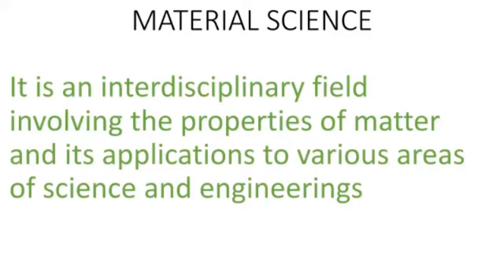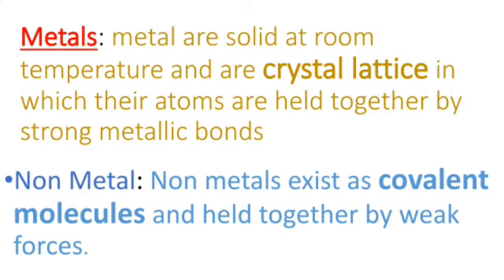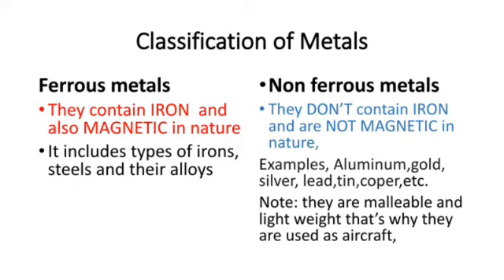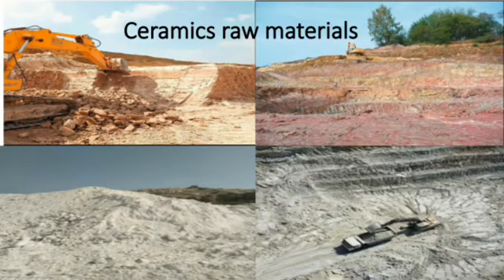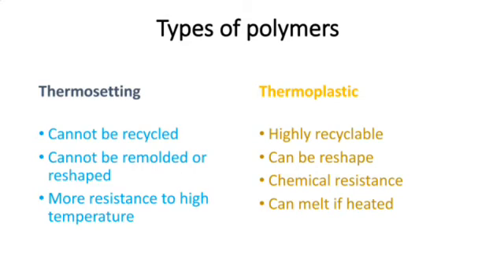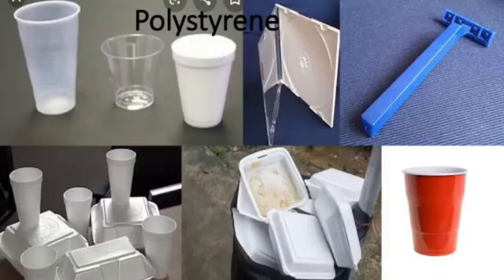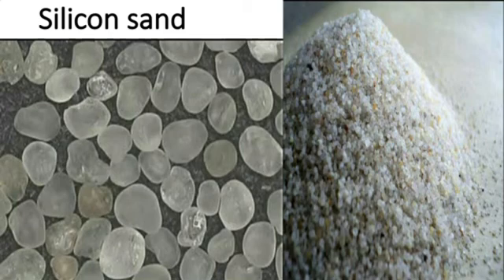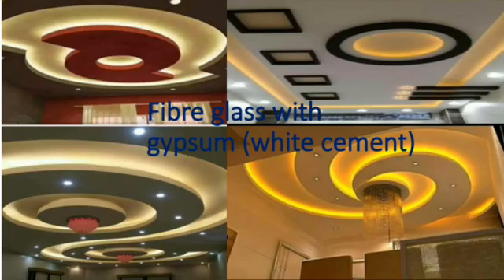Material science, simple introduction, real life diagrams,and properties, metals and non metals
Material science, simple introduction, real life diagrams,and properties, metals and non metals,ferrous and non ferrous, ceramics, polymers, compositions